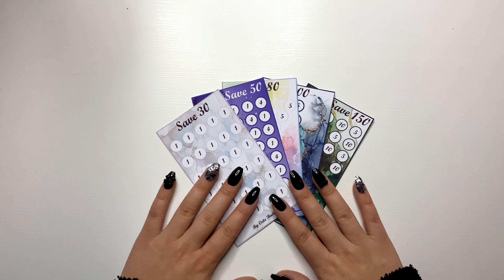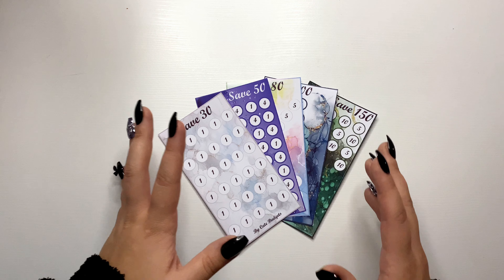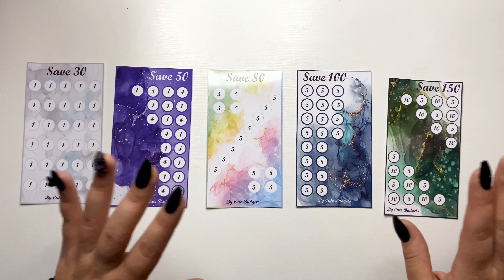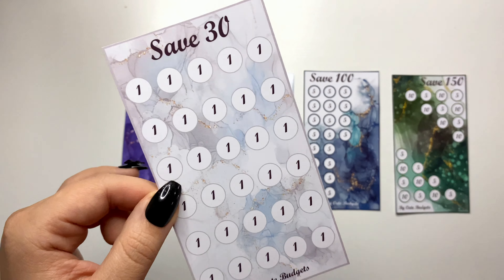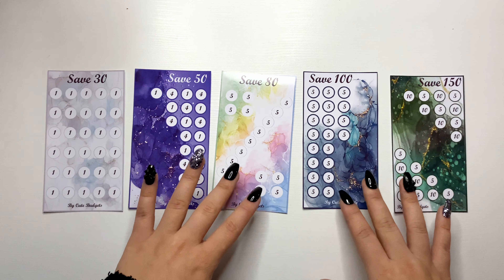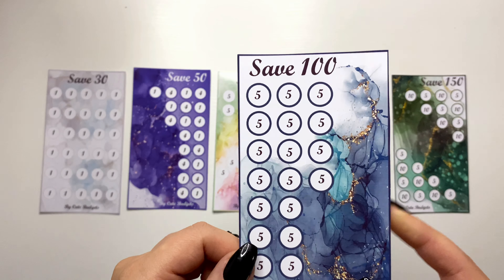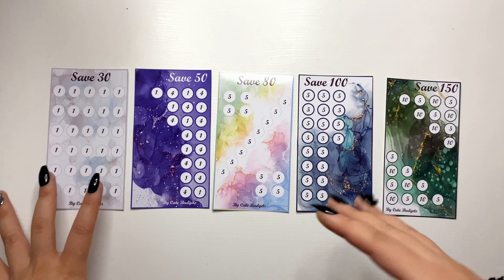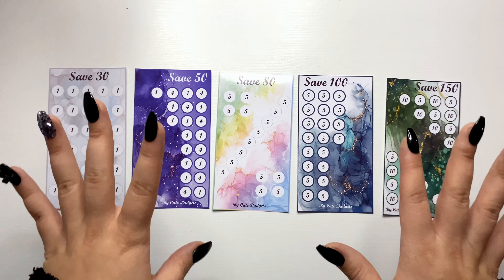Marble bundle for Vlogmas day 13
From the 1st to the 24th of December there will be a new savings challenge a day.🌼 You can participate and win these savings challenges in printable versions. The giveaway winner announcement will be on the 25th of December🤍.
Today's savings challenge is Marble bundle 🌼☺